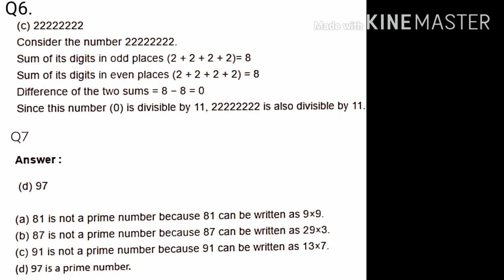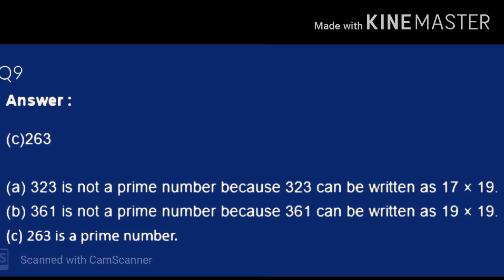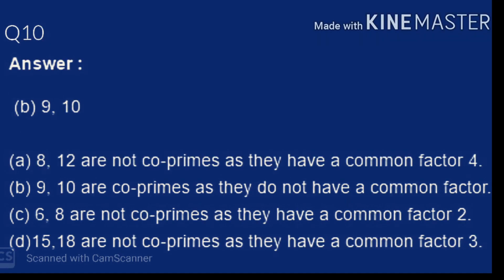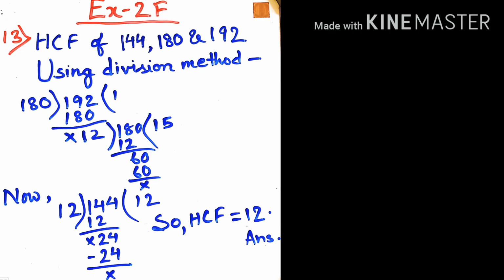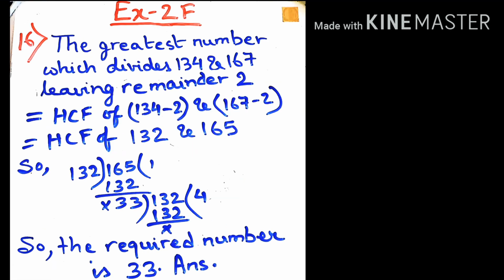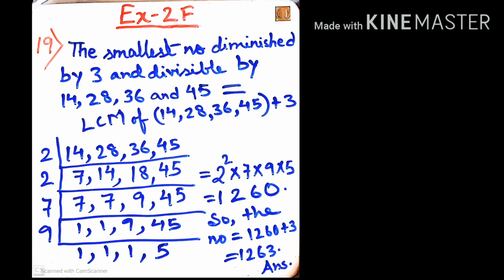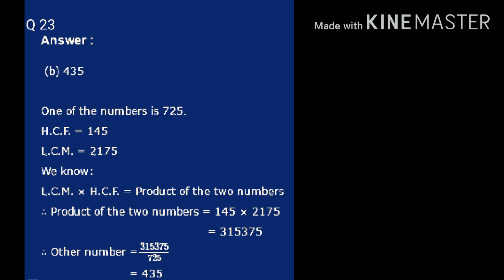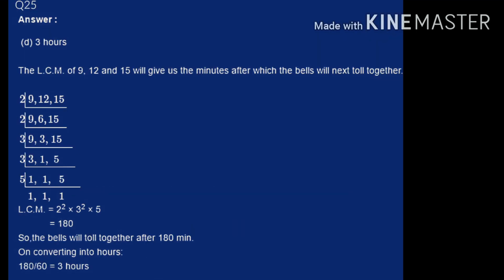Revision of Factors and Multiples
Ex-2F